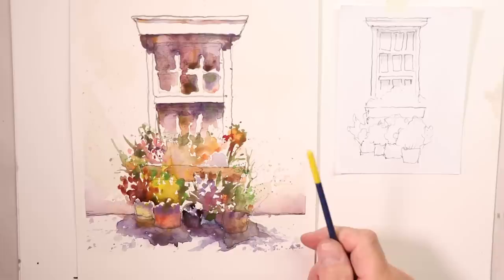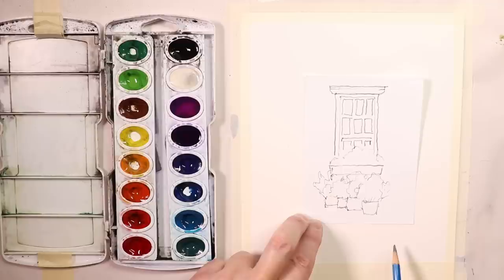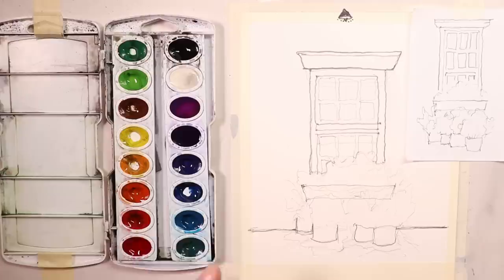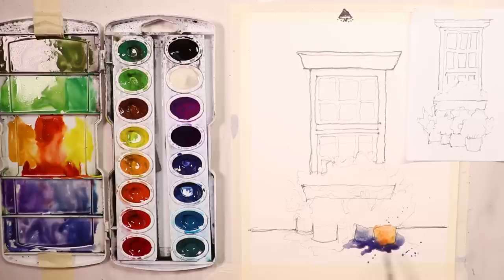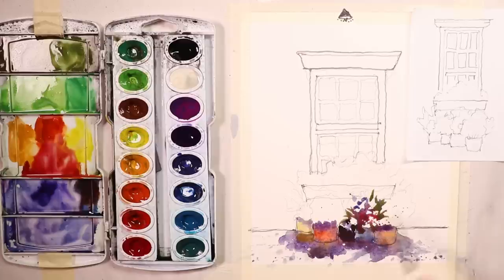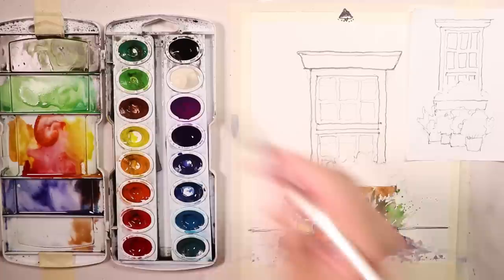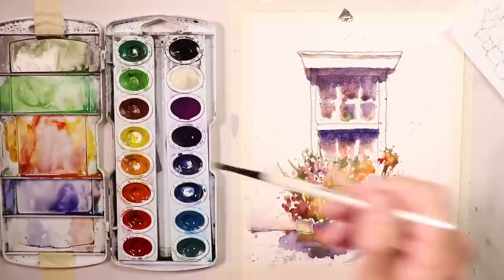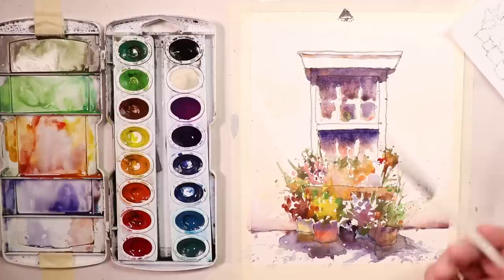EXTREME BEGINNERS Sunny Flowers and Window Street Scene - with Chris Petri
Hi, paint this sunny and bright flower and window watercolor painting. I cover all the step by step processes you will need! Enjoy the watercolor journey.